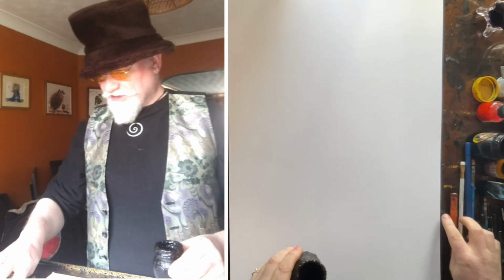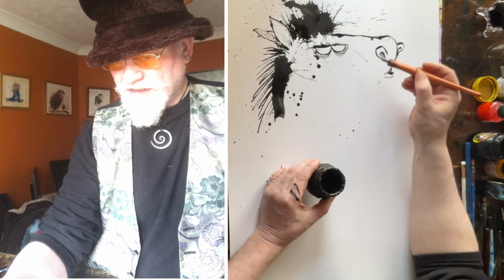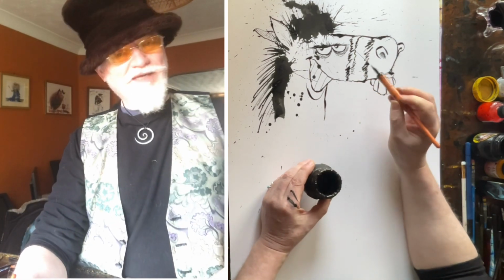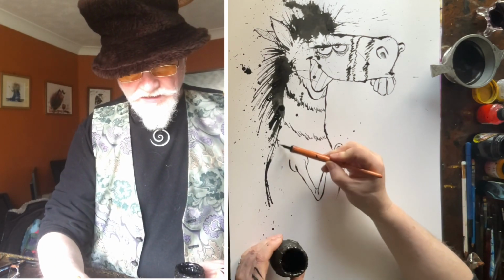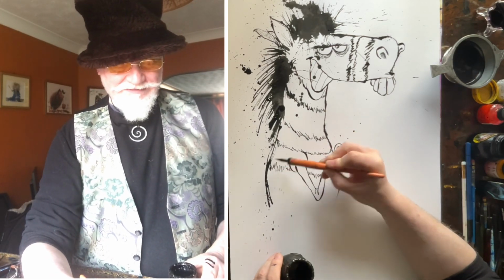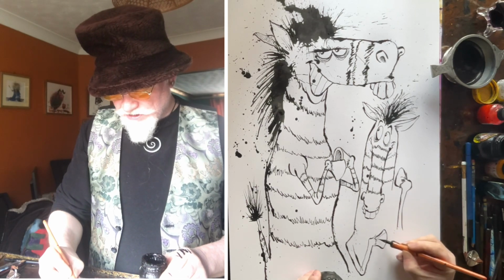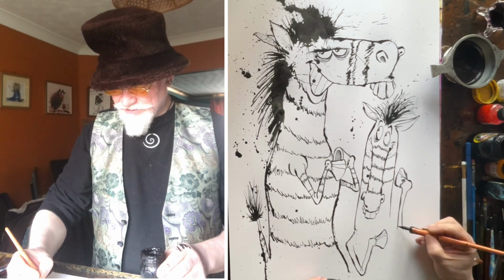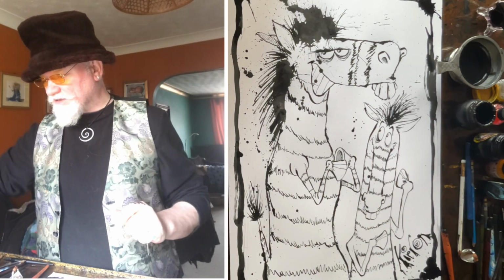ZEBRA BUDDIES ….. THE DELICIOUS INK DRAWING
On AMAZON NOW
Inky sketchbook
The incredible ink drawings of Kieron Seamons are on show here, no planning, no rough drawing, just pure passion and imagination drawn with such a love and delight in Indian ink. Join the fun